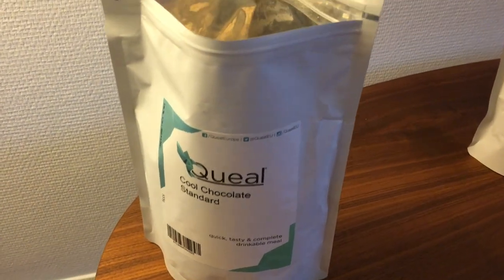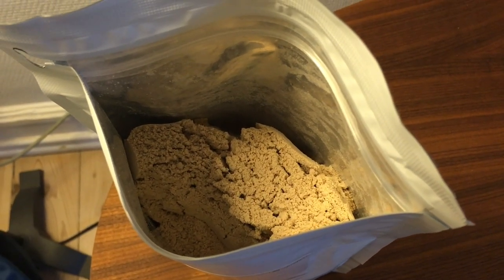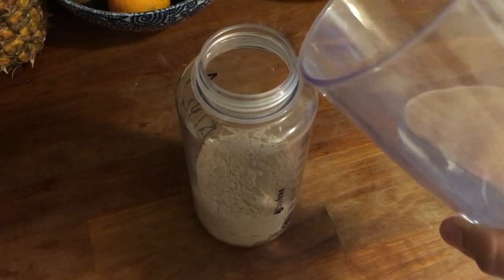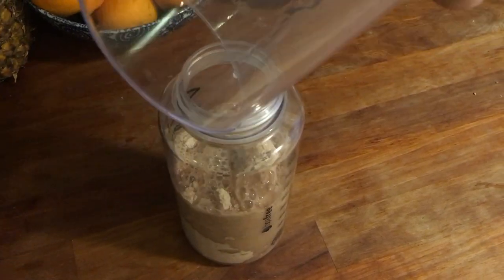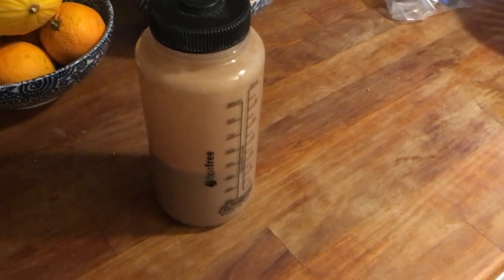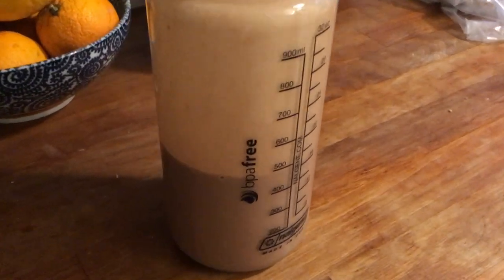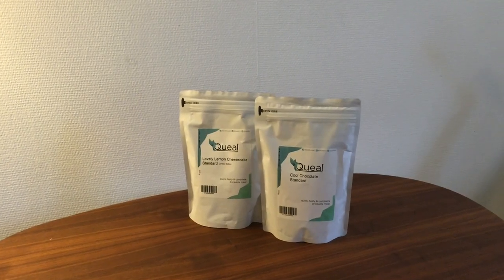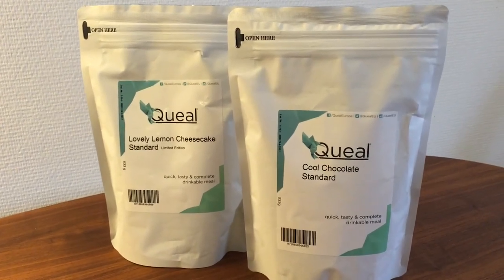Queal v4 Review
I review Queal version 4. Version 4 was originally released in June but is at the time of writing still their most recent version.